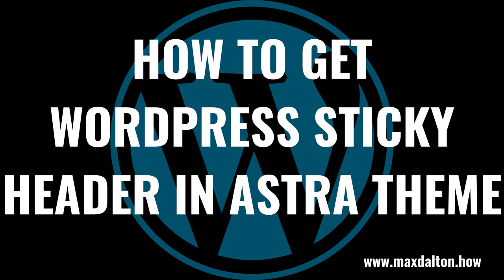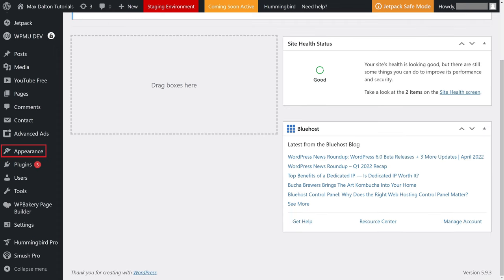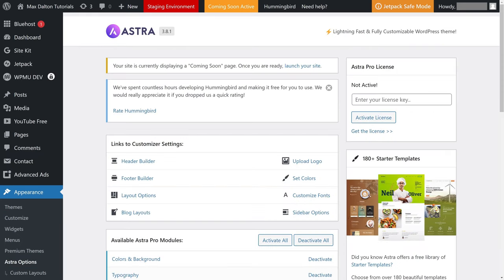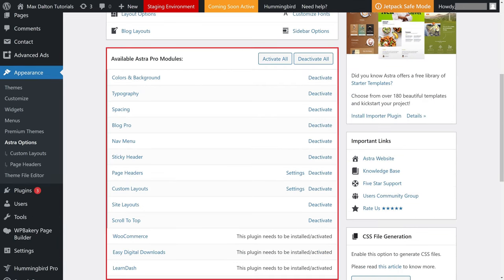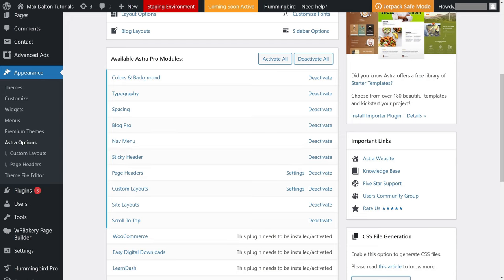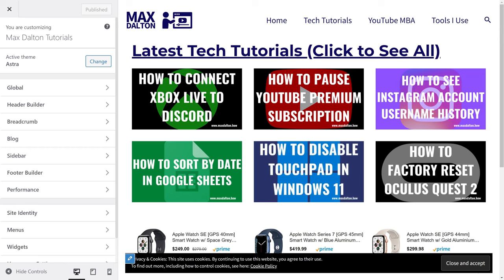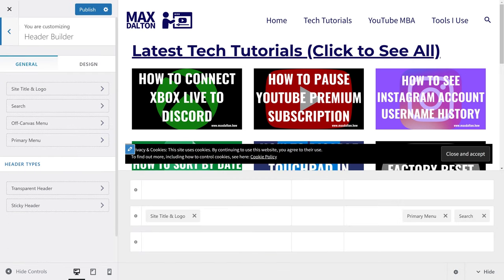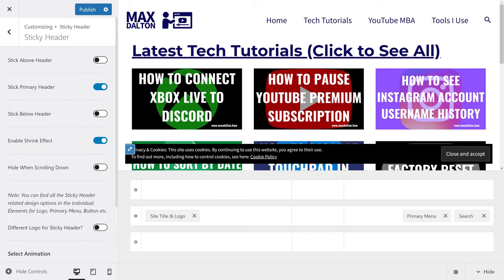How to Get WordPress Sticky Header in Astra Theme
In this video I'll show you how to set up a sticky WordPress header in the Astra theme.

Timestamps:
Introduction: 0:00
Steps to Get WordPress Sticky Header in Astra Theme: 0:58
Conclusion: 2:39

Video Transcript:
Using a sticky header on your WordPress site makes it easy for visitors to explore your other pages and content. Turning on and setting up a sticky header in the popular Astra theme is quick and easy, but it does require that you're using the paid Astra Pro.

Now let's walk through the steps to set up a sticky WordPress header in the Astra theme.

Step 1. Navigate to your WordPress home screen, and then click "Appearance" in the menu on the left side of your screen. An expanded menu is shown.

Step 2. Click "Astra Options" in this menu. The Astra Options window is displayed on the right side of the screen.

Step 3. Scroll down to Available Astra Pro Modules, and click to activate Sticky Header if it isn't activated already.

Step 4. With the Astra Sticky Header feature activated, click "Customize" in the Appearance section on the left side of the screen. The WordPress Astra theme customization screen is displayed.

Step 5. Click "Header Builder" in the menu on the left side of the screen. The Header Builder menu is shown.

Step 6. Click "Sticky Header" in the Header Types section. Astra Sticky Header options are shown.

Step 7. Click to toggle on whether you want to stick either the Astra Above Header, Primary Header, or Below Header. Additionally, you can review other options, such as whether you want to apply a shrink effect to your sticky header, whether you want to hide the sticky header when the user is scrolling down, or whether you want to use a different logo entirely for your sticky header. You can preview your sticky header changes in the window on the right side of the screen.

Step 8. Click "Publish" after getting your Astra sticky header set up how you want it to display on your WordPress website to save your changes.